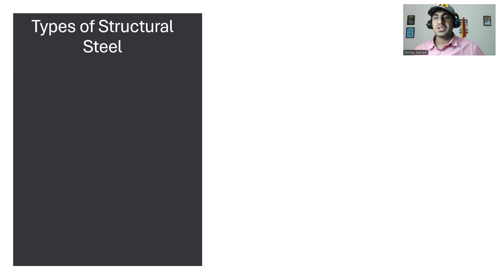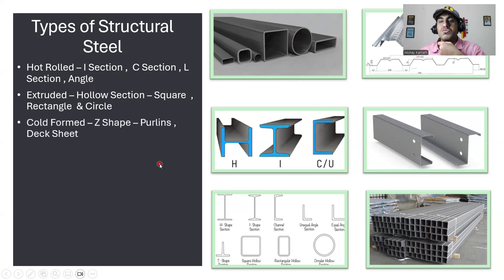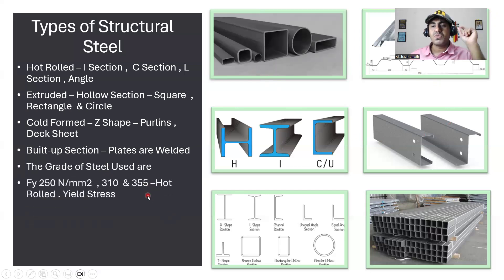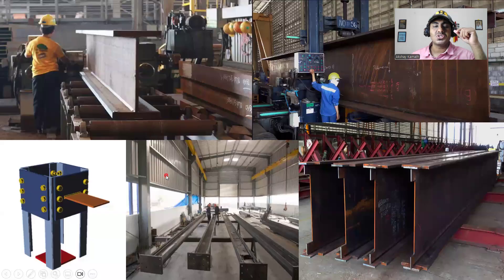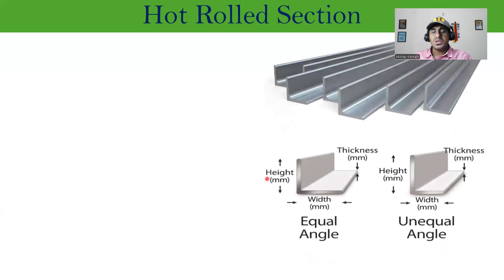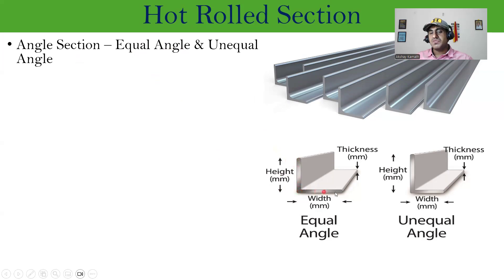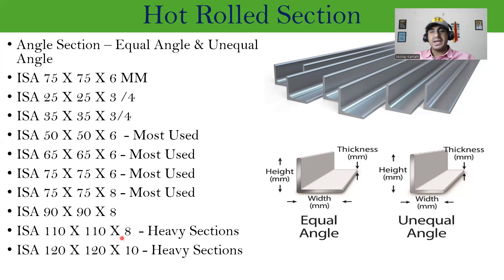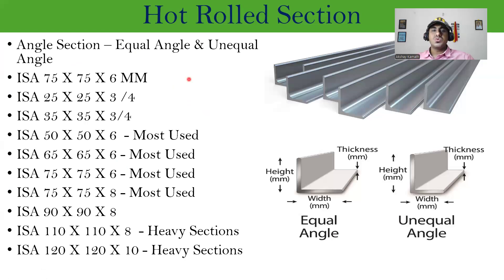Detailed Explanation | Types of Steel Sections || Angle, Hollow, and Cold Formed || Civil Brains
⚫𝗙𝗼𝗿 𝗥𝗲𝗰𝗼𝗿𝗱𝗲𝗱
 𝗦𝗲𝘀𝘀𝗶𝗼𝗻 𝗩𝗶𝗱𝗲𝗼 ⬇

different types of steel sections and their applications. In this informative video, we'll explore angle sections, hollow sections, and cold-formed sections, providing a detailed overview of their characteristics, advantages, and disadvantages.

Key topics covered in this video:
Angle Sections: Learn about the properties, uses, and applications of angle sections in construction.
Hollow Sections: Understand the different types of hollow sections, such as square tubes, rectangular tubes, and circular pipes, and their applications.
Cold-Formed Sections: Explore the process of cold-forming steel sections and their advantages in terms of weight, cost, and versatility.
Comparisons: Compare the different types of steel sections based on their strength, weight, cost, and suitability for various applications

Whether you're a student, engineer, or construction professional, this video will provide you with valuable insights into the world of steel sections. Watch now to expand your knowledge and make informed decisions for your projects.
𝙉𝙚𝙬 𝙘𝙤𝙪𝙧𝙨𝙚
➡️𝗔𝗱𝘃𝗮𝗻𝗰𝗲𝗱 𝗖𝗼𝗻𝘀𝘁𝗿𝘂𝗰𝘁𝗶𝗼𝗻 𝗠𝗲𝘁𝗵𝗼𝗱𝗼𝗹𝗼𝗴𝘆 𝗶𝗻 𝗖𝗶𝘃𝗶𝗹 𝗘𝗻𝗴𝗶𝗻𝗲𝗲𝗿𝗶𝗻𝗴 – (𝟮𝟬+ 𝗵𝗼𝘂𝗿𝘀)